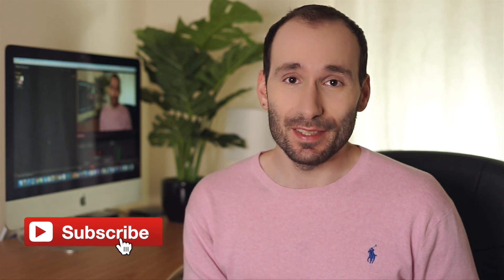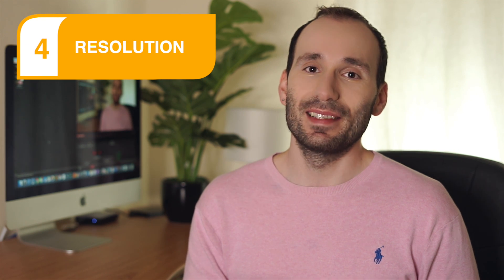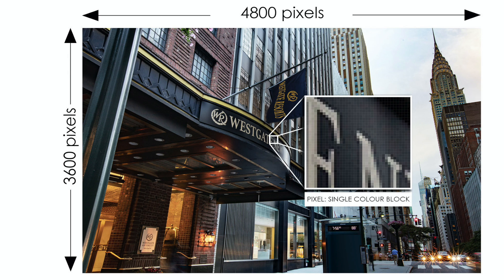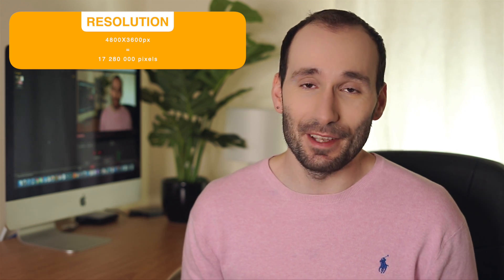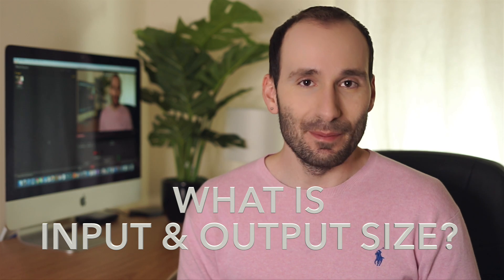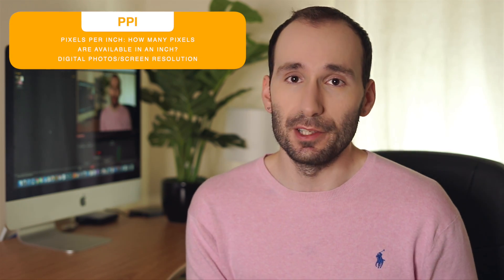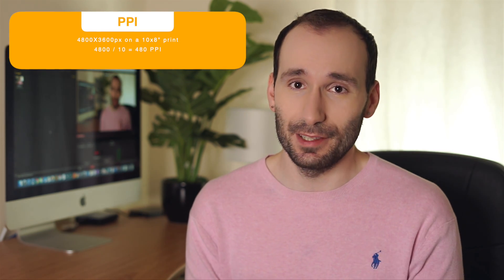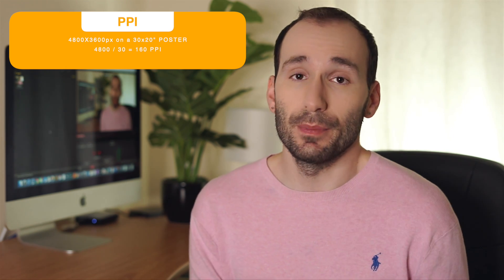Is your photo good enough for printing? Resolution | Pixel Density | PPI & DPI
A little explanation about photo quality and size to make sure your prints looks sharp and detailed.